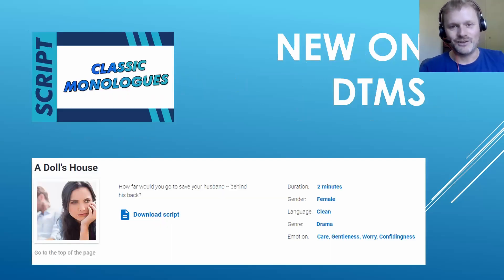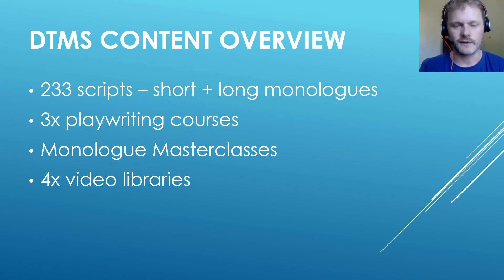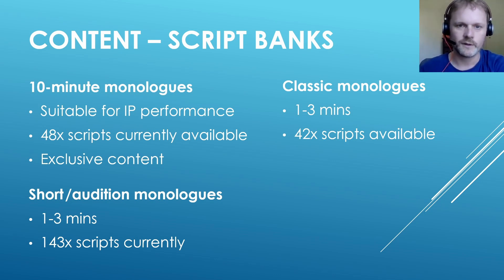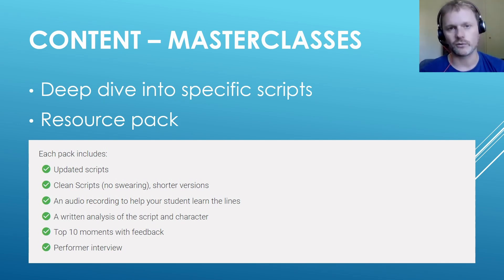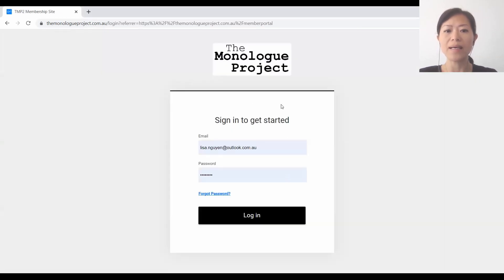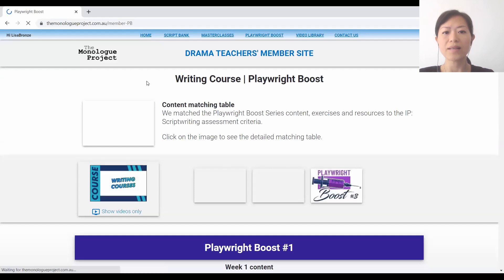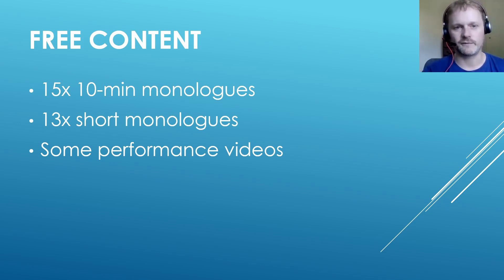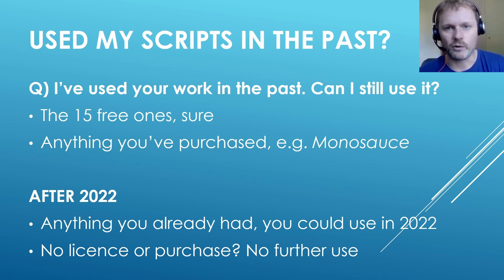What's new on the Drama Teachers' Member Site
The Drama Teachers' Member Site has two new sections: CLASSIC MONOLOGUES, with 40+, scripts already available, and CLASSROOM LESSONS, pre-packaged lessons and assignments with supporting resources.

DTMS is a resource library for drama teachers with over 420 resources – 230+ monologue scripts, a 3-part playwriting course (17 lessons), masterclasses developed around specific scripts, plus four video libraries.

The site has sample content so you can check out what we're offering.